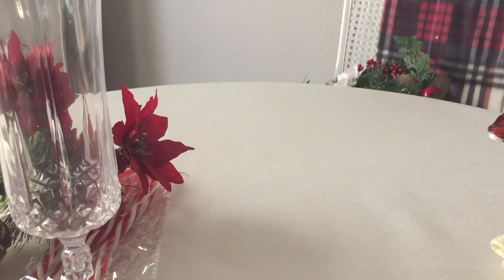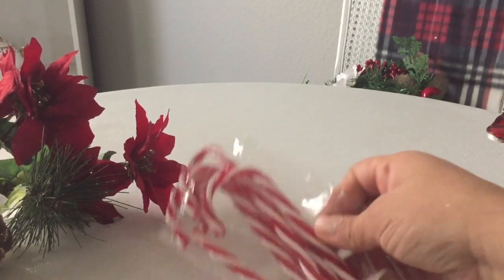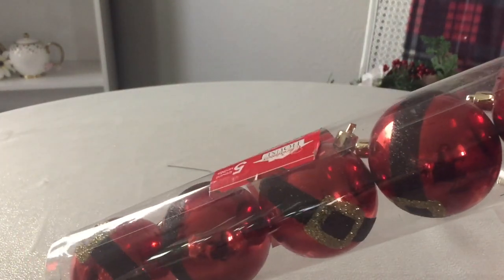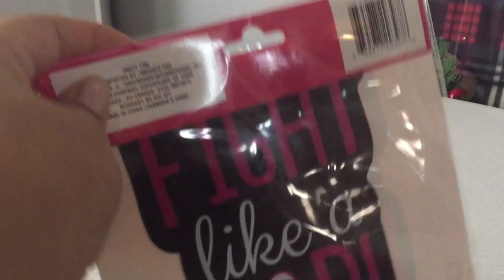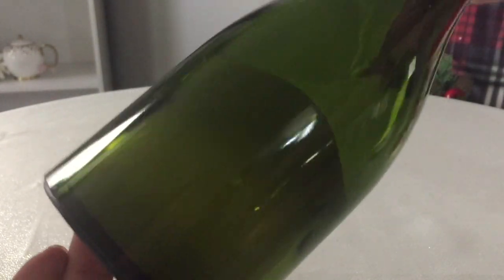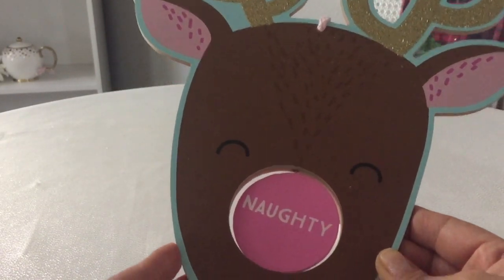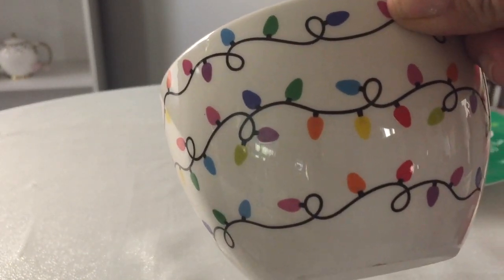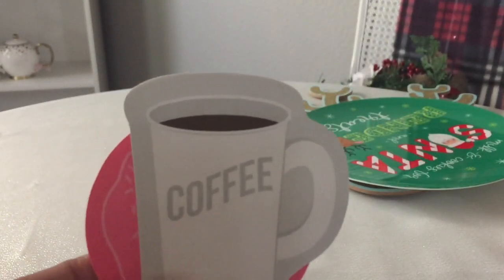DOLLAR TREE HAUL/CHRISTMAS IDEAS 2017